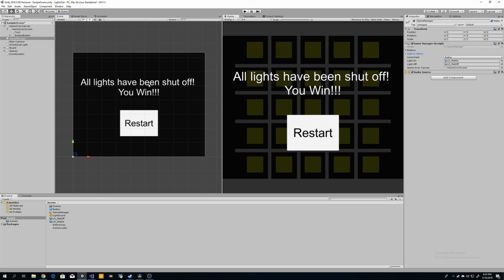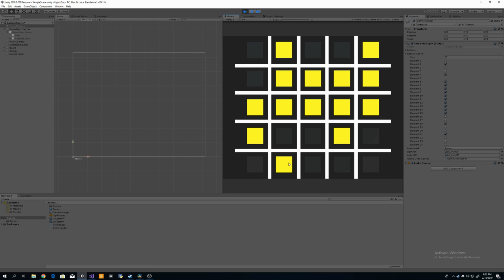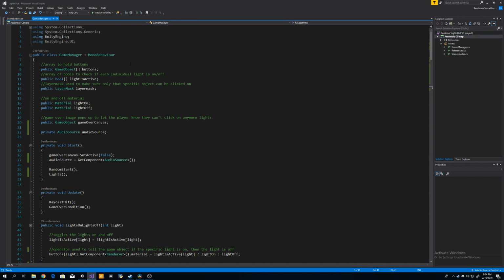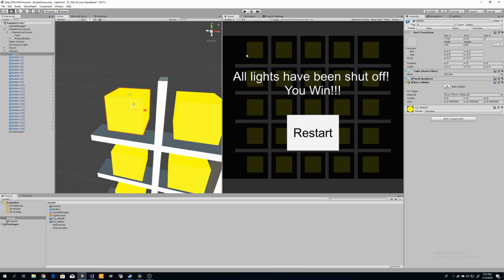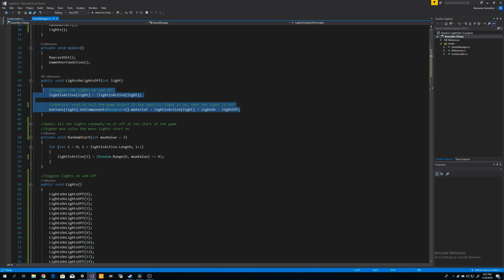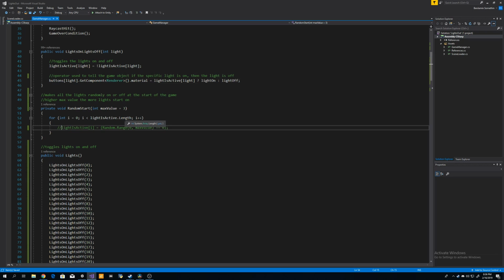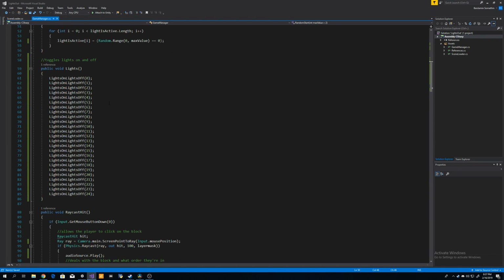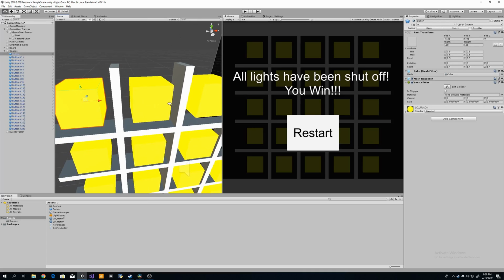TurmanBenjamin LightsOutPnP4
Unity Documents, RaycastHit.collider, 2016.